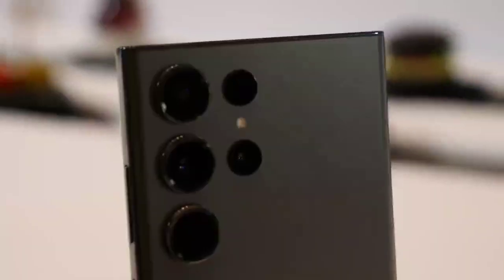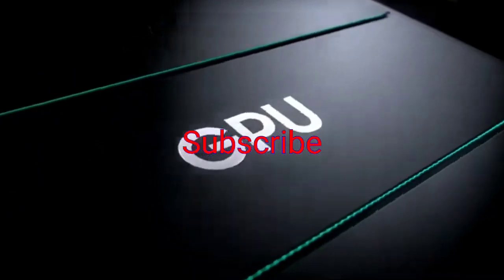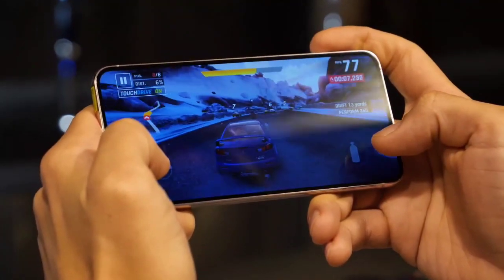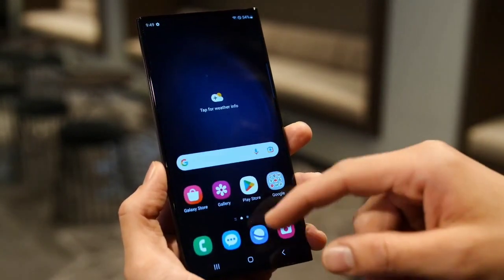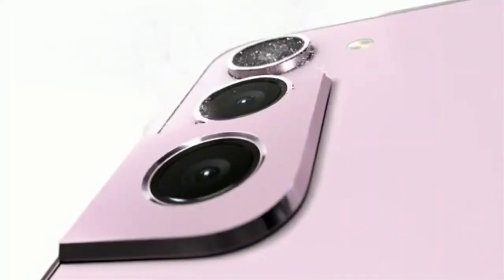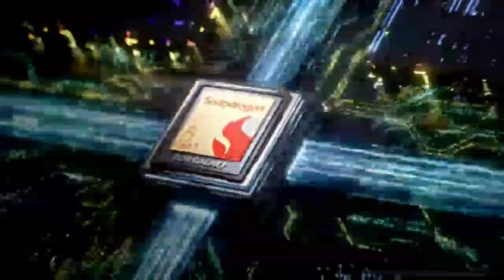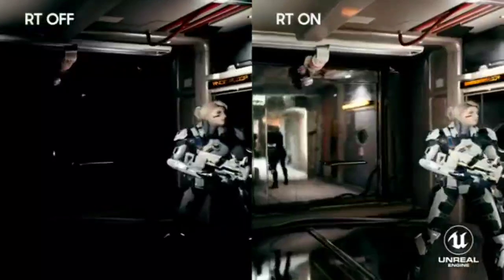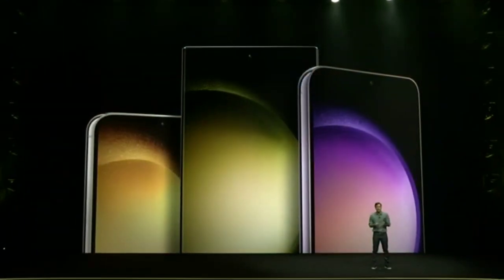Samsung Galaxy S23, S23 Plus & S23 Ultra are Coming